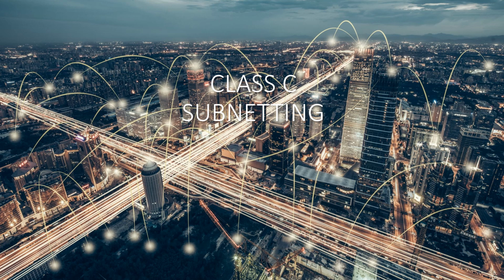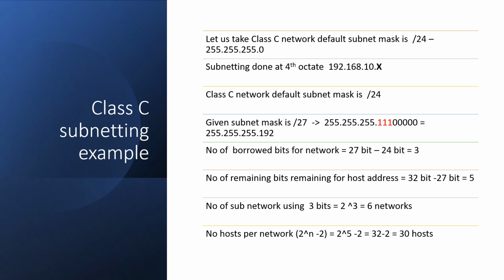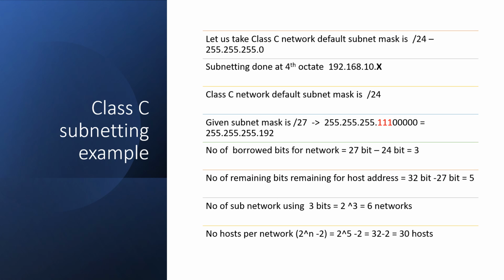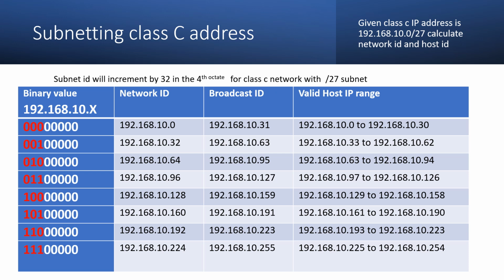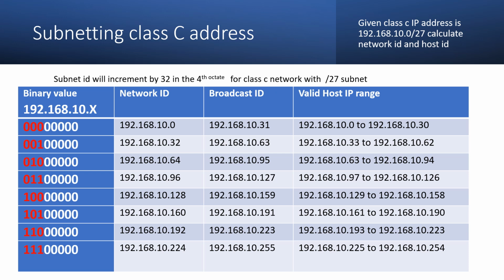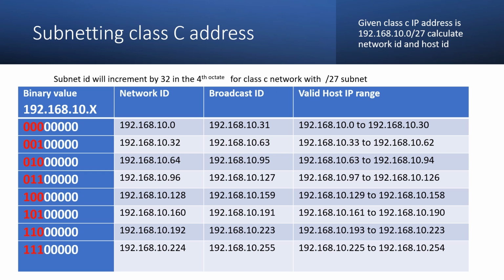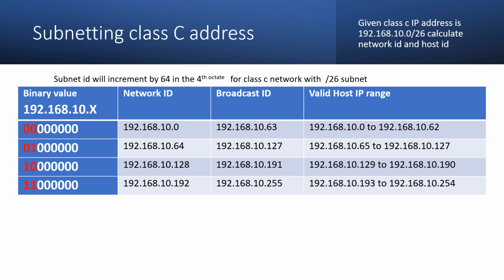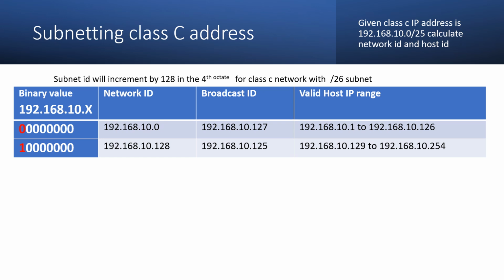004-Class c subnetting